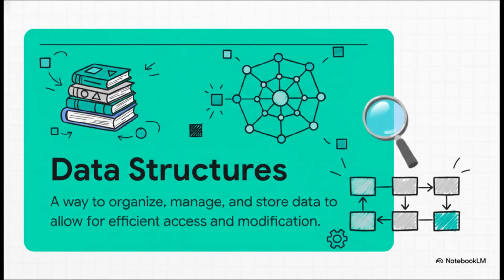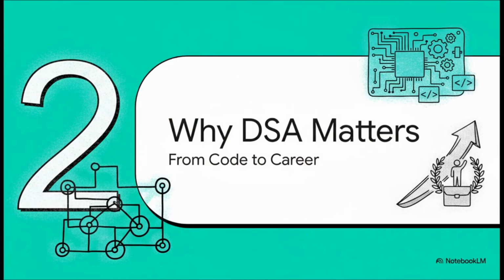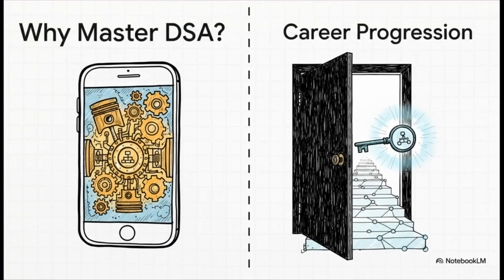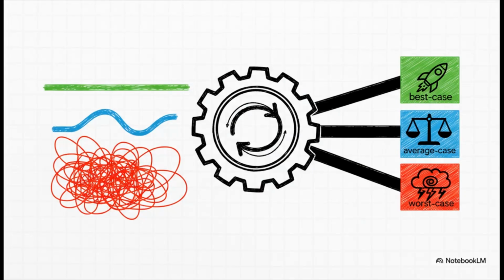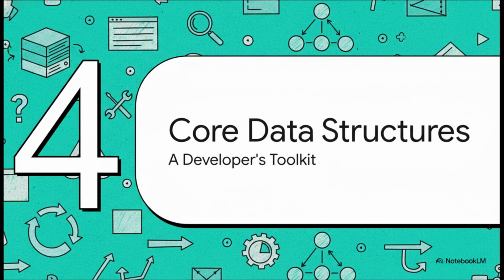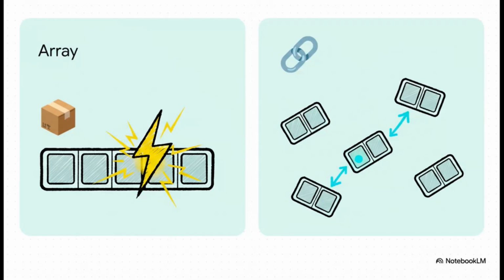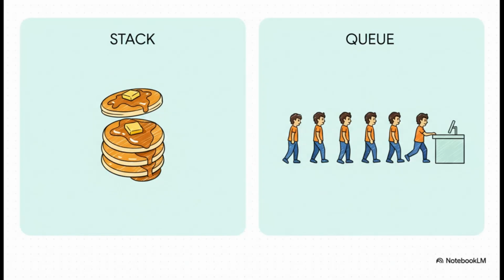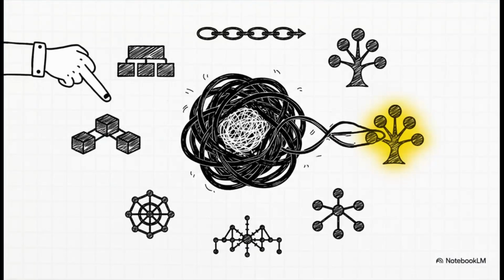DSA Basics - Complete Roadmap and Tutorial for Data Structures and Algorithms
Complete Roadmap and Tutorial for Data Structures and Algorithms

This video provides a structured, 5-step roadmap to mastering Data Structures and Algorithms (DSA) from scratch, designed to help you write optimized code and excel in technical interviews at top FAANG companies.